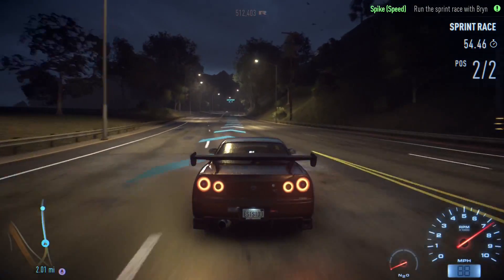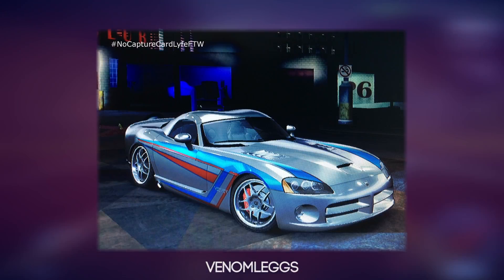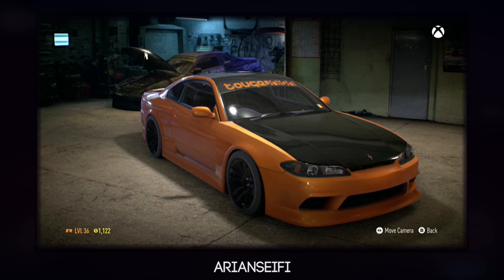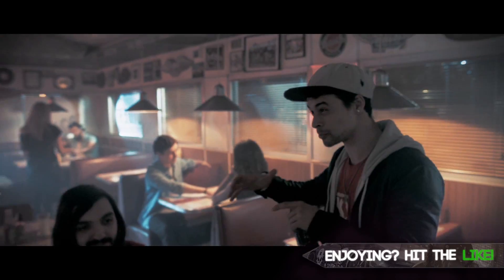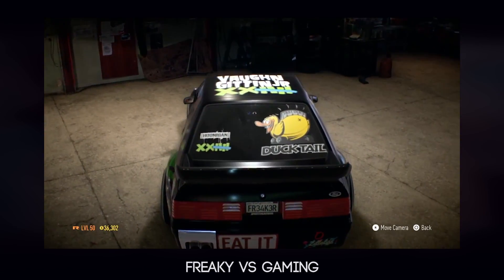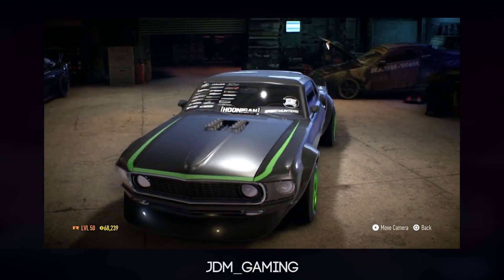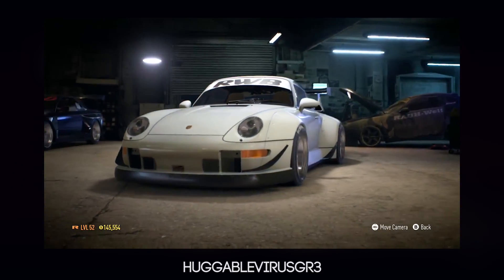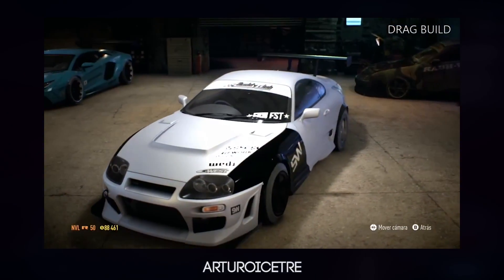Community Showcase - NFS2015 Entries Have Begun (December 2015)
What do you record with ? : Elgato Game Capture HD
What do you edit with ? : Adobe Premiere Pro CC
What do you stream with ? : OBS
Anymore questions ? Ask them in the comment section ! Gravez - Twitter - Insta - Facebook - Google+